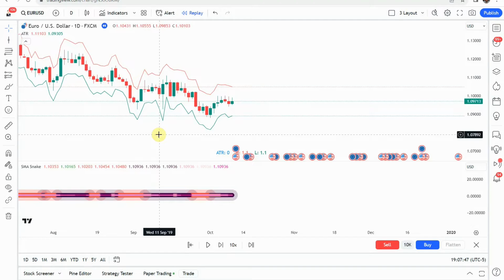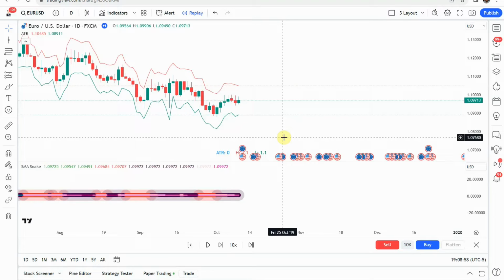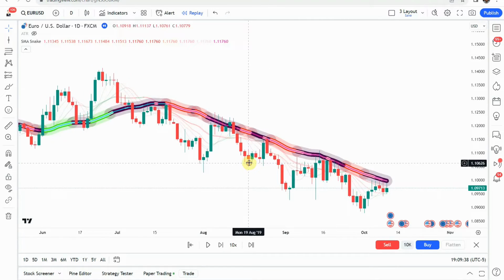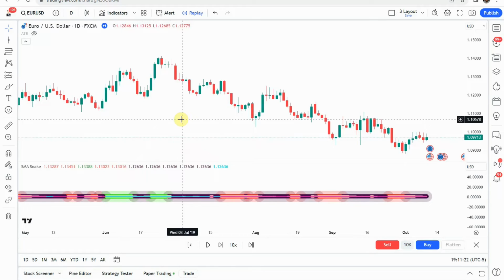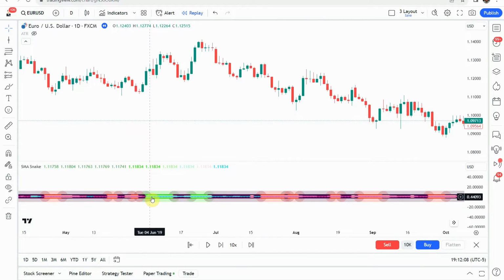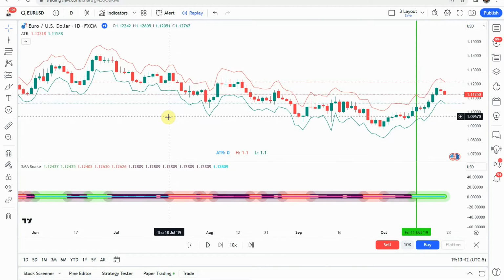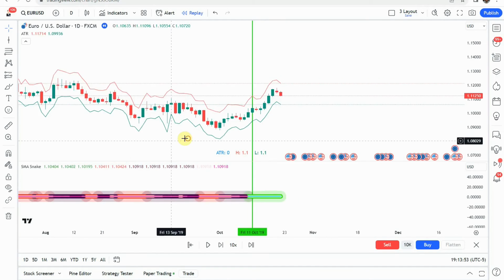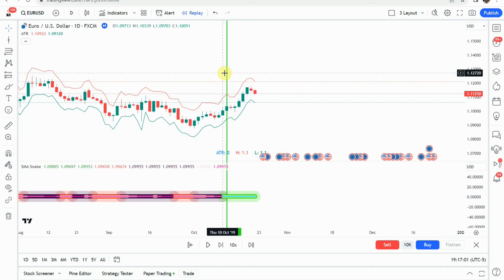I Found a Hidden GEM in TradingView! By Far The BEST Trend Indicator! SNAKE TREND